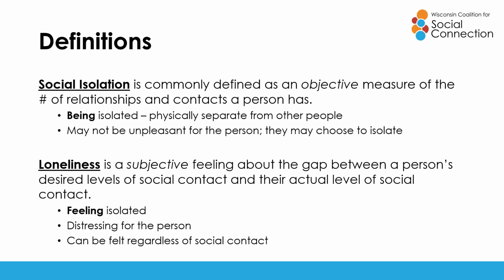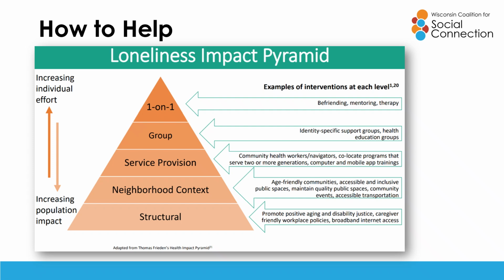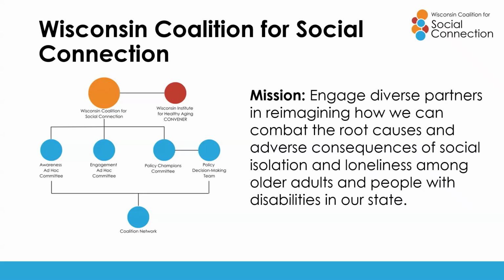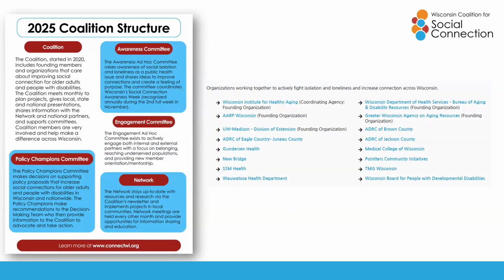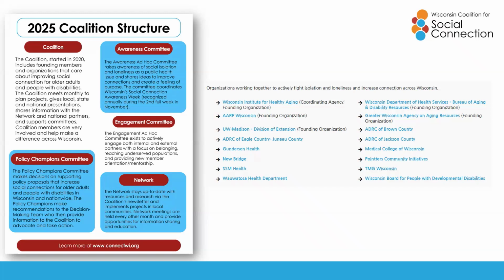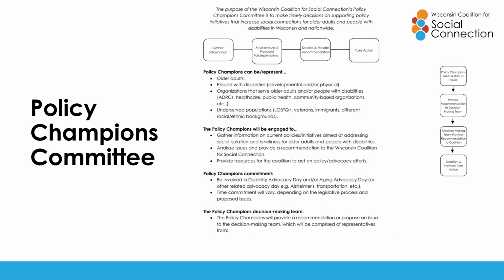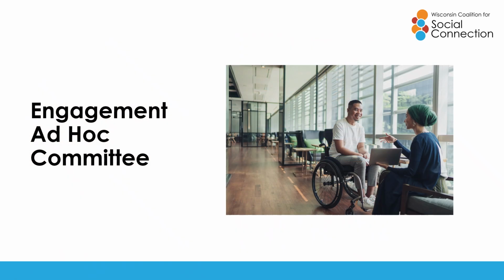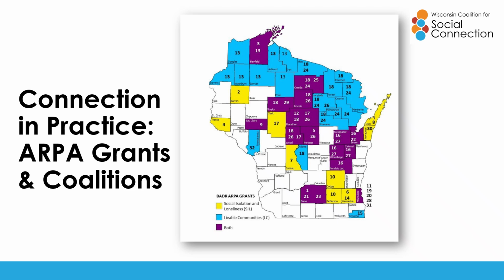ARCHIVE Wisconsin Coalition for Social Connection Orientation